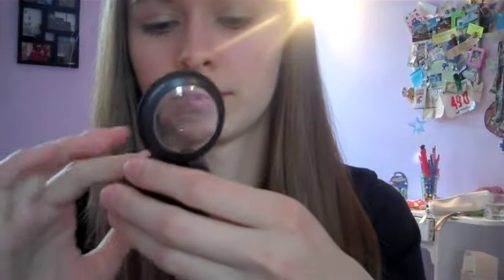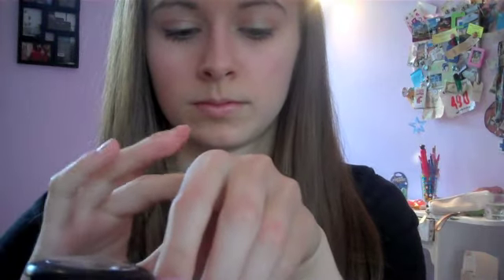MAC Peacocky Haul!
Hey guys!
I picked up some things from MAC from the PEACOCKY collection. Let me know what you guys think! (: